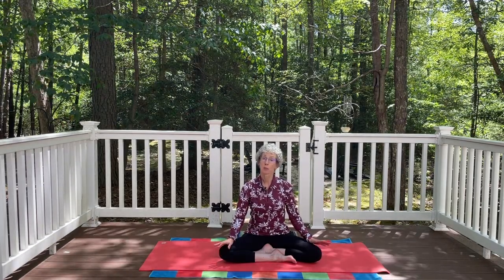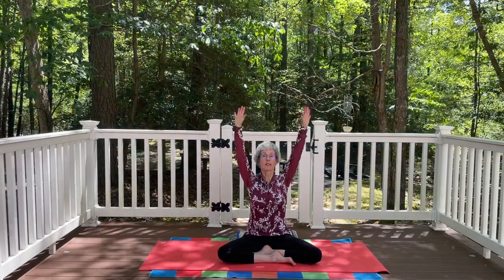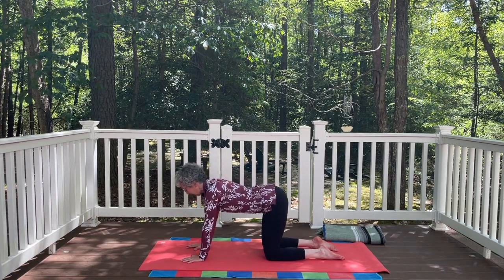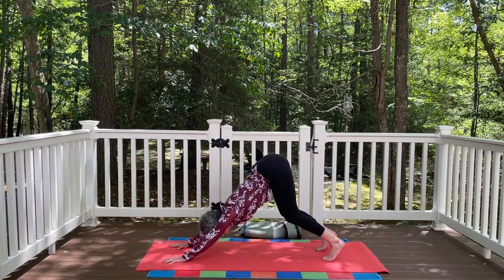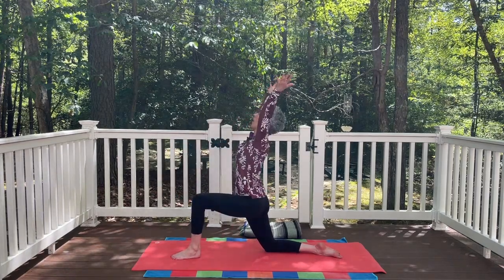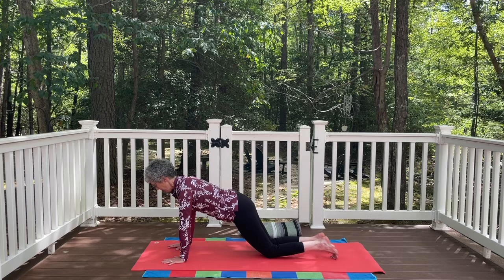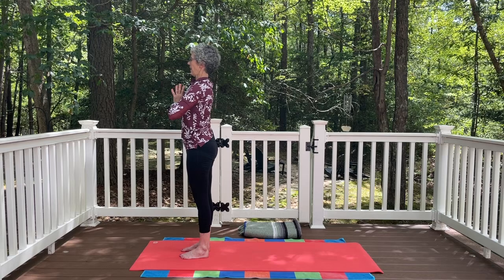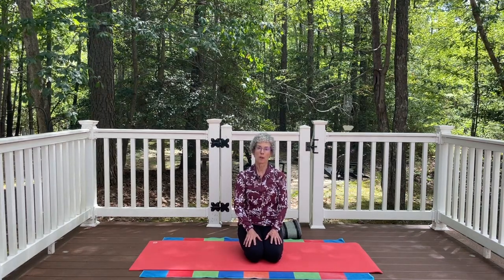Yoga Flow—a Moving Meditation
This vinyasa / flow of postures can help you reconnect with your body and your breath in a moving meditation.

Gina Guffey & GreyHorseYoga LLC recommends that you consult your health care provider regarding your overall health and wellness before any form of exercise; to evaluate the applicability of any recommendations; and follow all safety instructions before beginning any exercise program. When participating in any exercise or exercise program, there is the possibility of physical injury. If you engage in this exercise or exercise program, you agree that you do so at your own risk, are voluntarily participating in these activities, assume all risk of injury to yourself.

For more information about Yoga for Equestrians check out my and my YouTube channel---Gina Guffey.